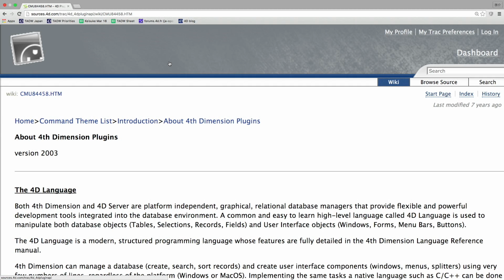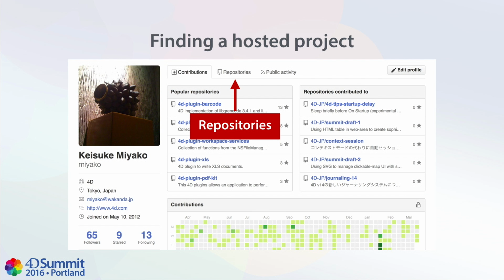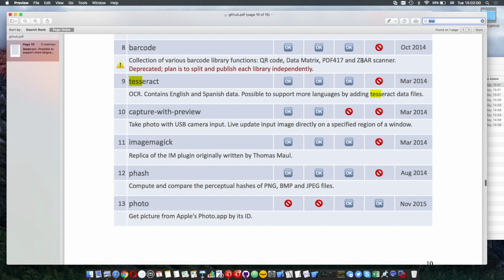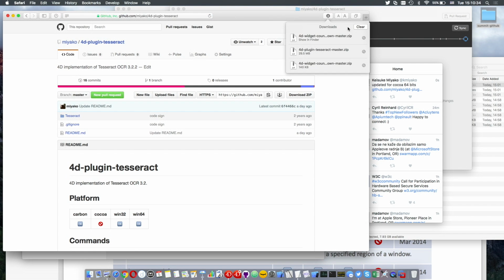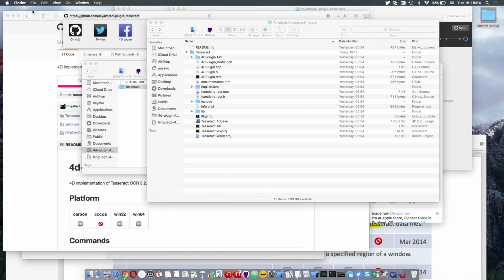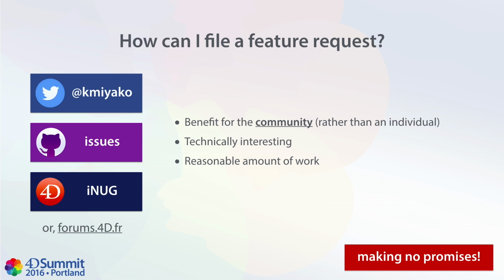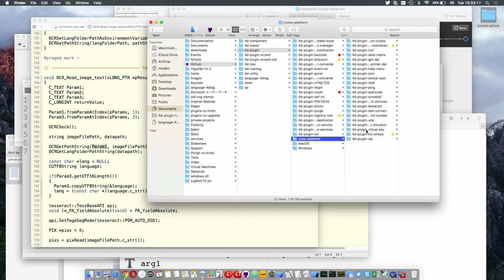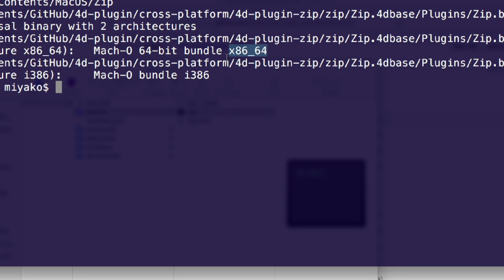4D Summit 2016 • Miyako on Github: Guide to the Ever-Expanding Collection of Plugins and Components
There are currently more than 250 projects published under the account name, “Miyako” on the popular repository hosting service, most of which are 4D plugins and components completely free to download. However, it has been observed that some 4D developers are having trouble when it comes to using them in their own applications. The goal of this session is to help developers find their way on GitHub and get the most out of the collection of 4D utilities just waiting to be discovered.

presenter: Keisuke Miyako • 4D Japan